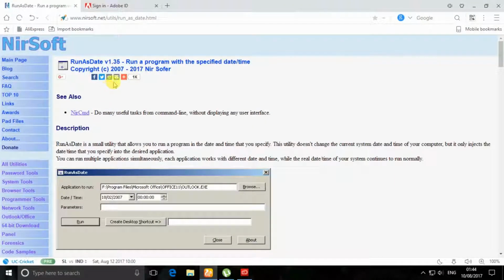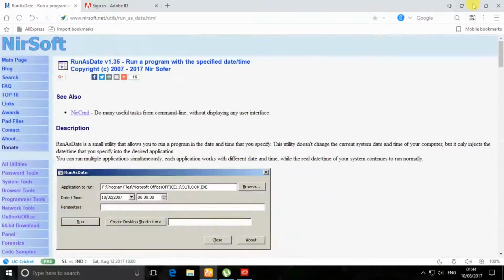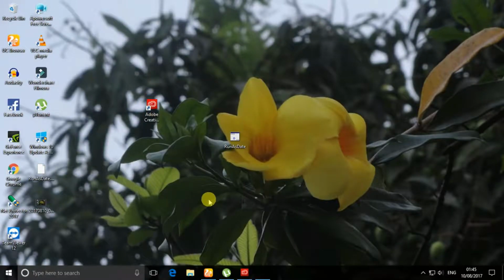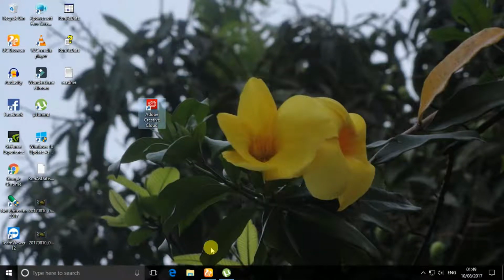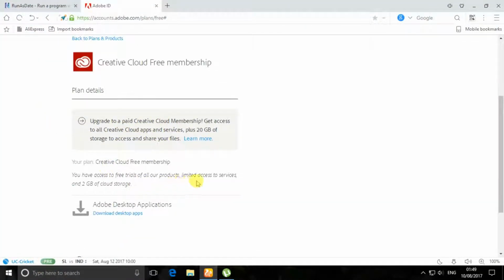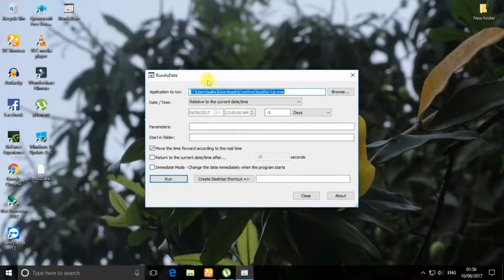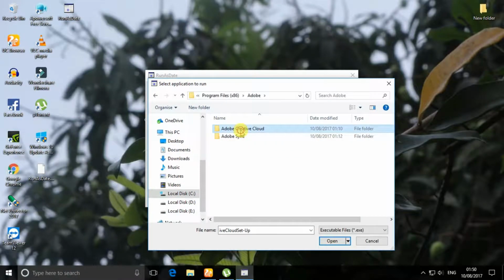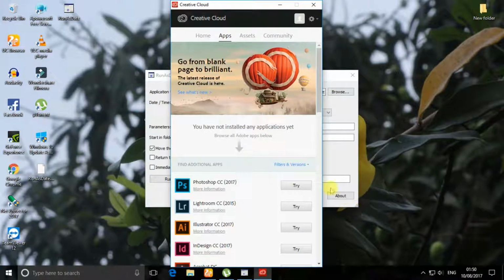How to Hack Trial Softwares to Use them Lifetime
In this computer world we use various softwares in our desktops and laptops, softwares are required almost in every field of work and day to day life. In order to get a key you have to pay money. Fortunately, you can can do it without paying a penny.

Gears I use:
Camera: SJCAM SJ4000 wifi
                SONY Cybershot
Tripod: Simpex 333
Headset: Frontech Jil3442
Handset: Oneplus One
                 Xiaomi Redmi 3s Prime

Appearance: Saikat
Edit: Sourav

If there is anything you want me to cover then do let me know.